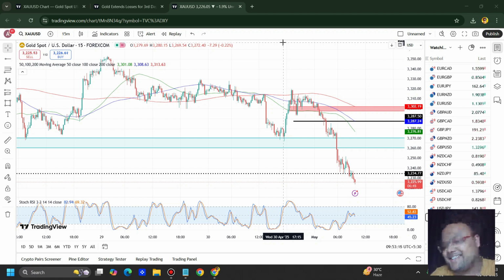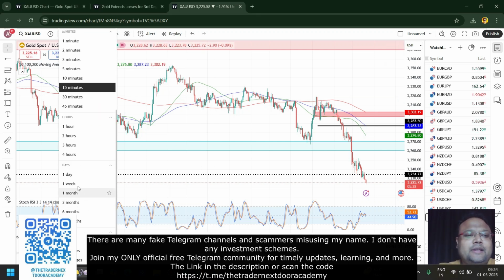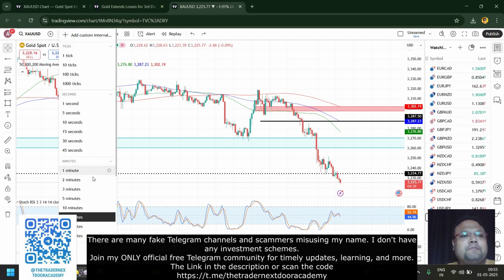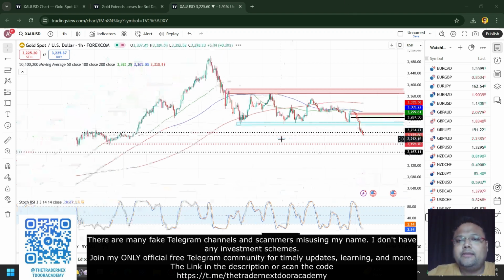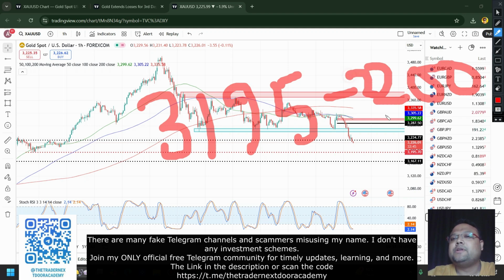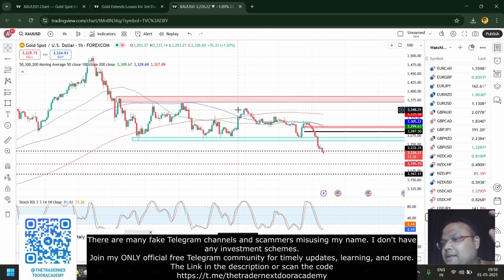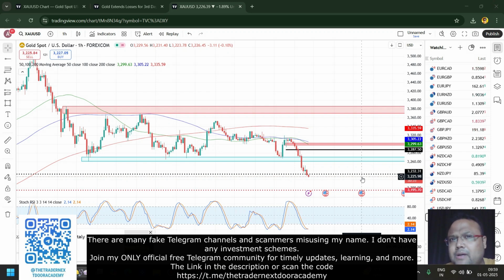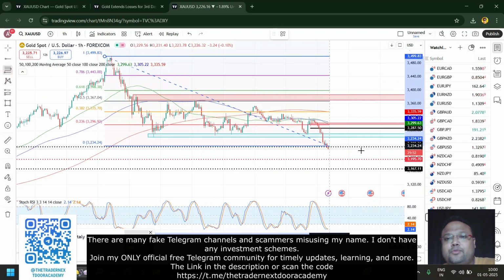GOLD XAUUSD Trading Strategy TODAY 1 MAY | XAUUSD Analysis TODAY 1 MAY | GOLD Forecast TODAY 1 MAY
Open Forex Trading Account